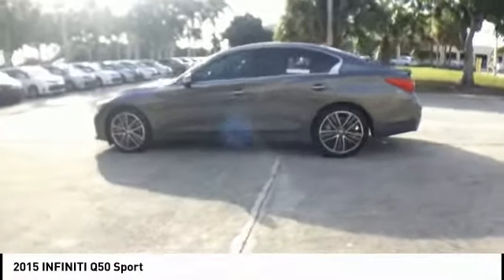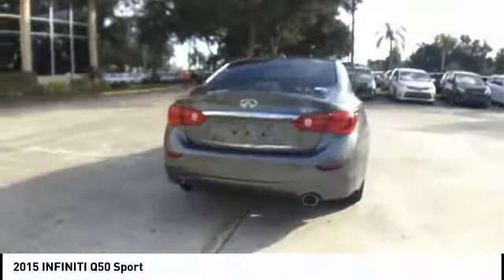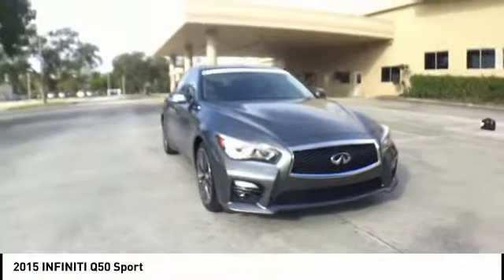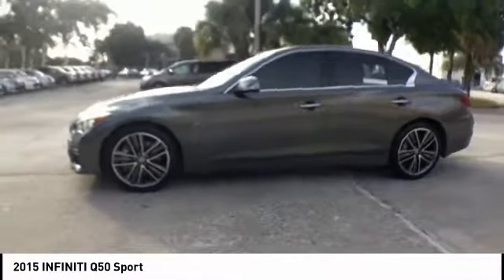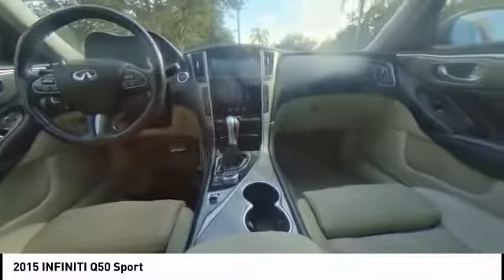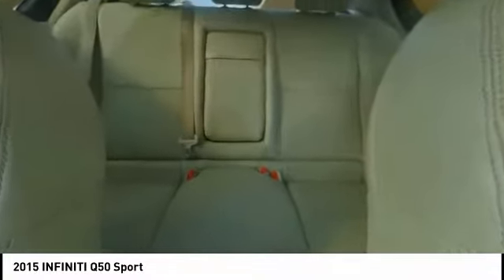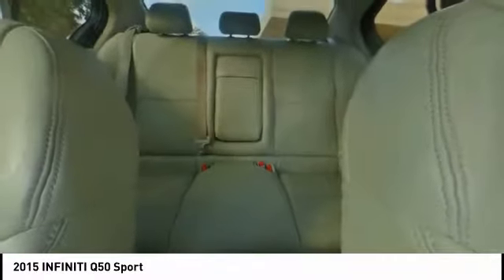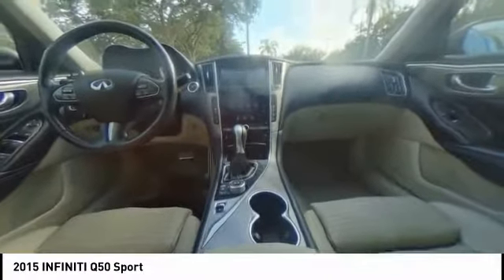2015 INFINITI Q50 Coconut Creek FL P7318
2015 INFINITI Q50 Sport

5501 W. Sample Road

SPORT NAV PACKAGE INCLUDED CLEAN CAR INSIDE AND OUT!!! 14 Speakers 4-Wheel Disc Brakes ABS brakes Air Conditioning Alloy wheels AM/FM radio: SiriusXM Anti-whiplash front head restraints Auto-dimming Rear-View mirror Automatic temperature control BOSE Centerpoint Simulated Surround Brake assist Bumpers: body-color CD player Compass Delay-off headlights Driver door bin Driver vanity mirror Dual front impact airbags Dual front side impact airbags Electronic Stability Control Four wheel independent suspension Front anti-roll bar Front Bucket Seats Front Center Armrest Front dual zone A/C Front fog lights Front reading lights Fully automatic headlights Garage door transmitter: HomeLink Heated door mirrors Heated front seats Heated Sport Front Seats Illuminated entry INFINITI InTouch Navigation System INFINITI Studio on Wheels by Bose Leather Shift Knob Leather steering wheel Leather-Appointed Seats Low tire pressure warning MP3 decoder Navigation Package Occupant sensing airbag Outside temperature display Overhead airbag Overhead console Panic alarm Passenger door bin Passenger vanity mirror Power door mirrors Power driver seat Power moonroof Power passenger seat Power steering Power windows Radio data system Radio: AM/FM/CD w/MP3 Playback Capability Rear anti-roll bar Rear reading lights Rear seat center armrest Rear window defroster Remote keyless entry Security system Speed control Speed-sensing steering Speed-Sensitive Wipers Sport steering wheel Steering wheel mounted audio controls Tachometer Telescoping steering wheel Tilt steering wheel Traction control Trip computer Turn signal indicator mirrors Variably intermittent wipers. 29/20 Highway/City MPGbr* The INFINITI Q50 has a wide low stance with flowing curves that start from the Double-wave hood and glide all the way back. In the front of the car is a bold looking double arch grille and in the rear you will notice the crescent shaped windows which create a feeling of more space. The exterior lights are stunningly designed and utilize LEDs as well. The Q50 comes as a 3.7L V6 with 328hp or a Hybrid with a 3.5L V6 Engine coupled with a 50 kW electric motor pushing out 360hp. Each model lets you pick from a Rear-Wheel Drive or an All-Wheel Drive Version. The Rear-Wheel Drive Q50 Hybrid Premium gets the best gas mileage of the bunch with an impressive EPA estimated 29 MPG City and 36 MPG hwy. The interior of the vehicle will immerse you in luxurious design. Take in the beauty of wood accents that are hand polished and the comfort of plush front seats that are the result of extensive ergonomic research. The high-resolution display between your gauges has been developed to show a wide range of range of vehicle information while reducing your risk of being distracted. The Q50 comes very generously equipped with standard features including such items as Direct Adaptive Steering leatherette seats dual-screen display Bluetooth with voice recognition push-button start 6-speaker sound system with USB and auxiliary inputs and 17-inch aluminum alloy wheels. Plus options like the INFINITI Vehicle Apps with Navigation a 14 speaker BOSE sound system Around View Monitor Lane Departure Warning Predictive Forward Collision Warning Back-up Collision Intervention and Blind Spot Warning are available on all trims above the Q50 3.7. Source: The Manufacturer Summarybr  * The 2015 INFINITI Q50 strengths are its handling and power its interior luxury and comfort and its very reasonable price when compared to other luxury brands. It's a triple threat that's hard to top. Source: KBB.combrbrbrINFINITI Of Coconut Creek proudly serving the following communities; Broward county Boca Raton Del Ray Beach We